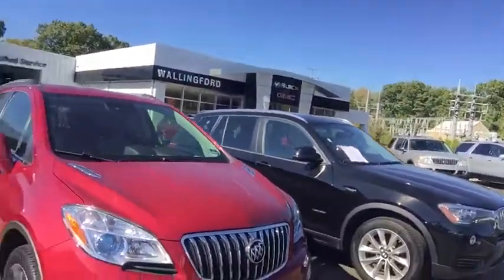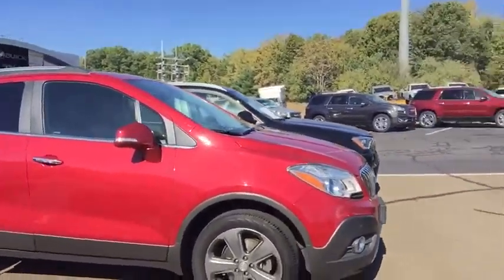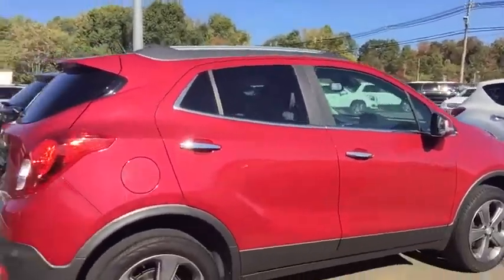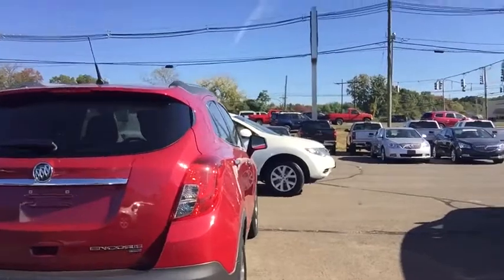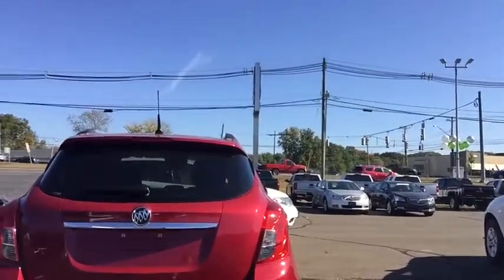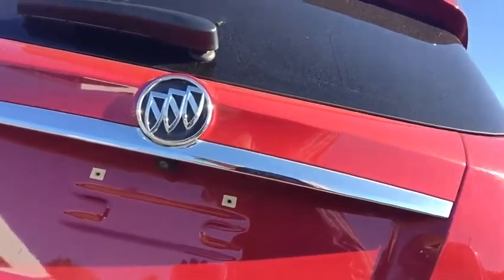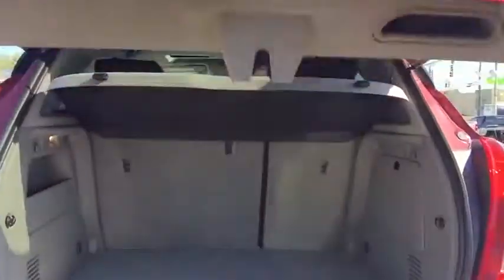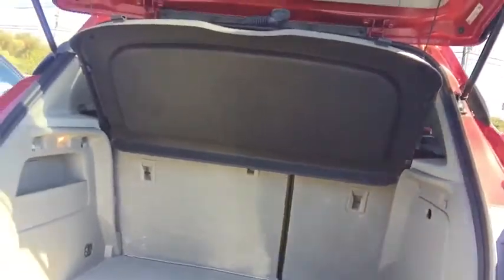2014 Buick Encore Wallingford, Watertown, New Britain, Bristol and Plainville, CT 605079T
1122 Old North Colony Rd

Navigation, Sunroof, 1SN Equipment Group (120-Volt Power Outlet, Auto-Dimming Inside Rear-View Mirror, Bose Premium 7-Speaker Audio System Feature, Carpeted Load Floor Mat, Dual-Zone Automatic Climate Control, Forward Collision Alert, Front Fog Lamps, Rainsense Intermittent Front Wipers, Rear Cargo Net, Remote Vehicle Starter System, and Ultrasonic Front & Rear Park Assist), Encore Premium, GM Certified, AWD, Ebony w/Leather-Appointed Seat Trim, Navigation System, and Power Tilt-Sliding Sunroof. Set down the mouse because this 2014 Buick Encore is the SUV you've been looking for. GM Certified Pre-Owned means you not only get the reassurance of a 12mo/12,000-Mile Bumper-to-Bumper limited warranty, but also an Exclusive CPO Maintenance Plan, up to a 6-Year/100,000-Mile, $0 Deductible, Fully Transferable, Powertrain Limited Warranty, a 172-point inspection/reconditioning, 24/7 roadside assistance, Courtesy Transportation, 3-Day/150-Mile Customer Satisfaction Guarantee, 3 month trial OnStar Directions & Connections Service if available, SiriusXM Radio 3mo trial if available, and a vehicle history report. The fact that its simply loaded down with features means it will be a favorite among our more educated buyers.